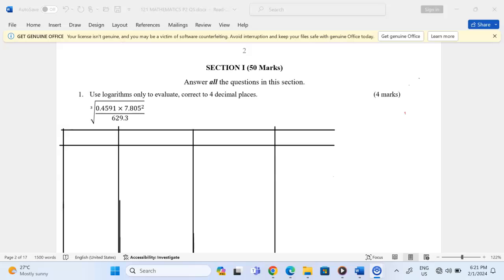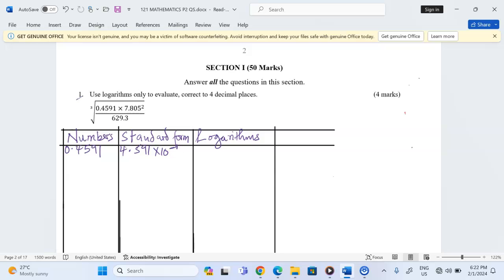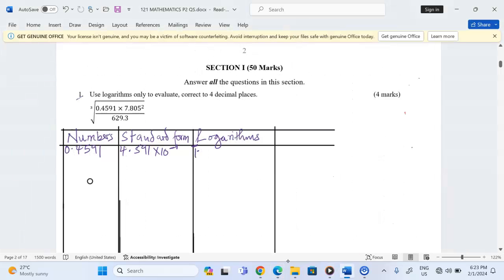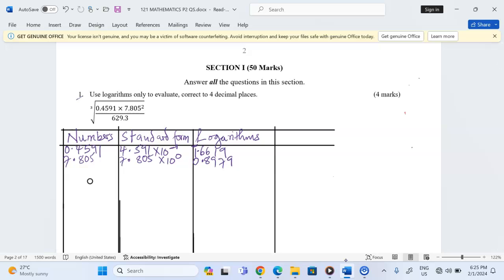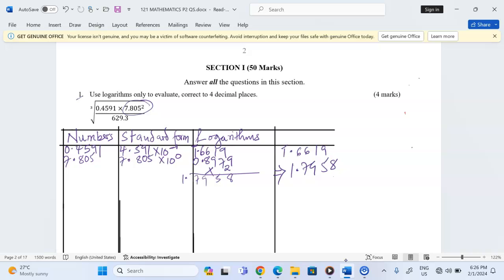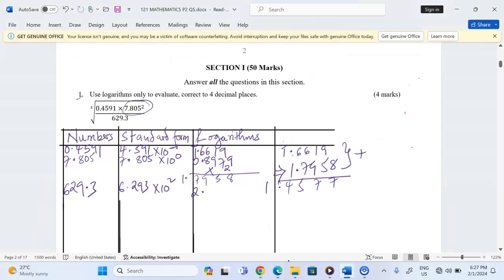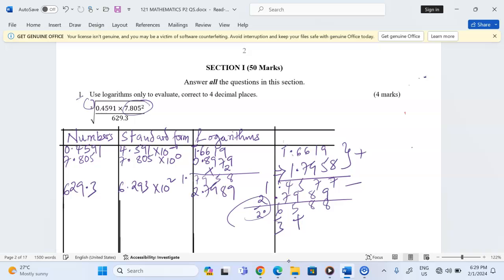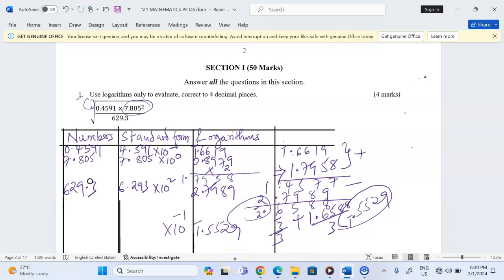LOGARITHM TABLES FORM 2 MATHEMATICS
LOGS AND INDICES